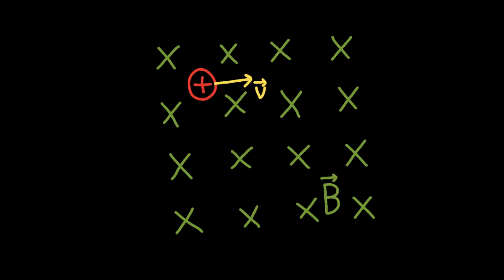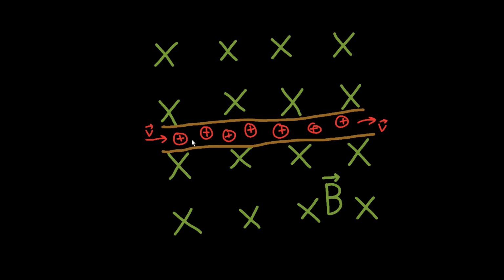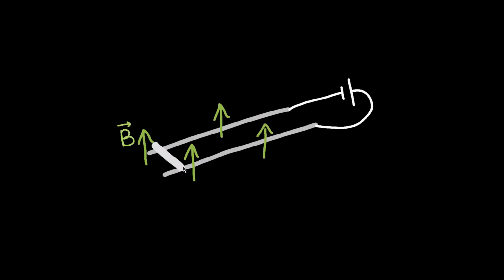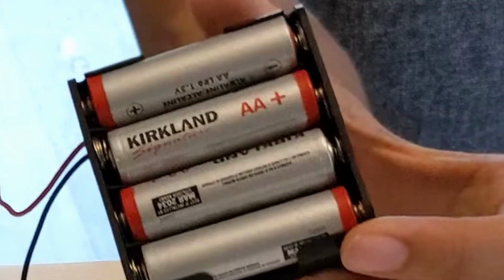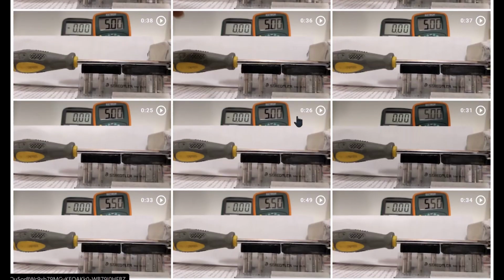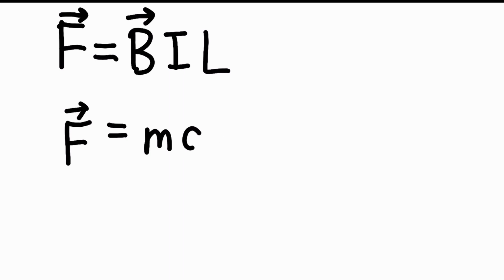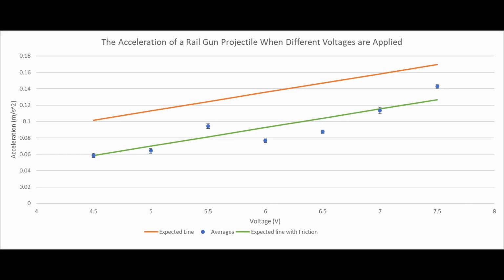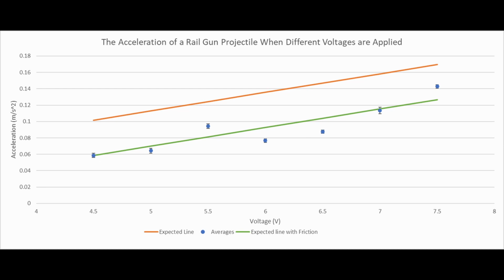Exploring electromagnetism: A homemade railgun experiment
In this experiment, the students built a rail gun in order to explore the magnetic force acting on a current carrying wire. This experiment can demonstrate the Lorenz force, and also show how one can make relevant measurement and do a physics lab with this but creative yet simple apparatus. The acceleration of a rail gun projectile was investigated both qualitatively and quantitatively.